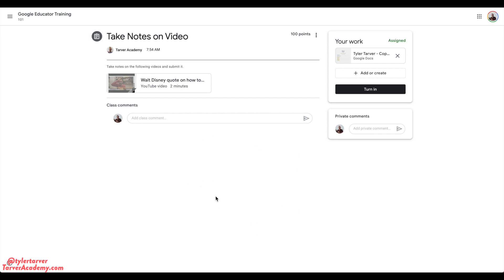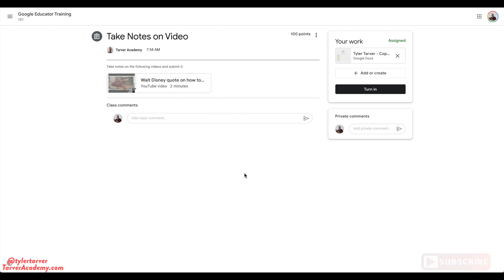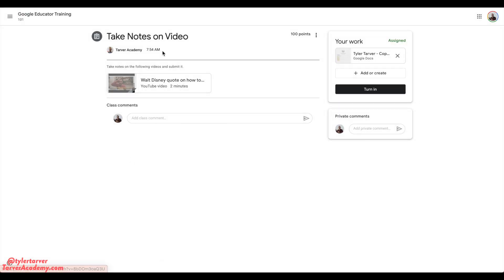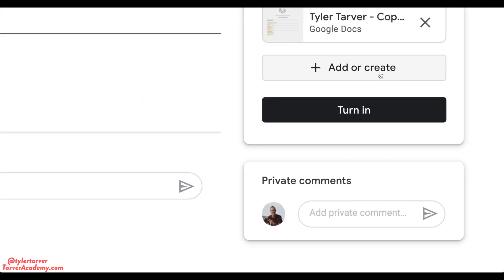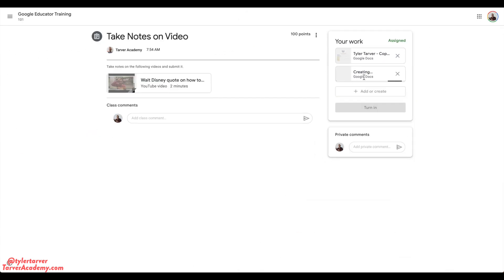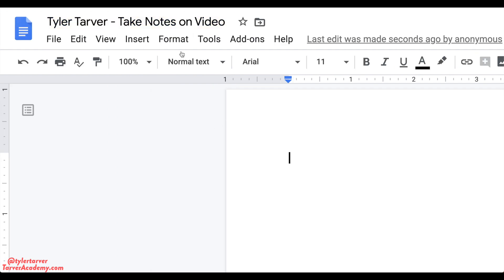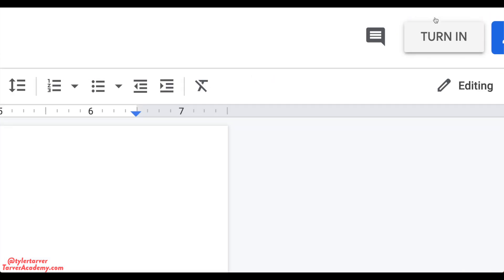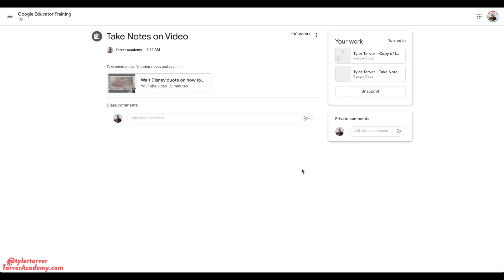How to Create Doc for Assignment in Google Classroom